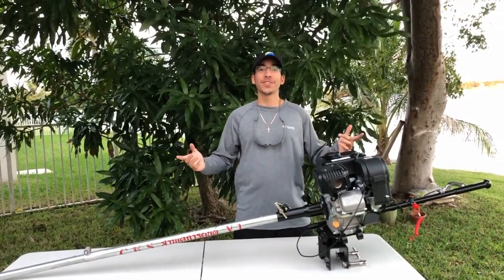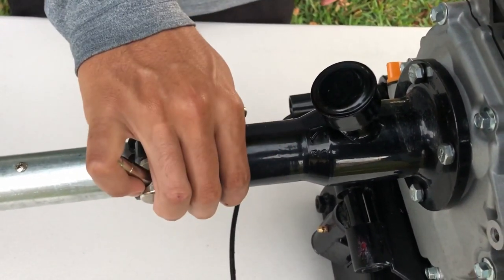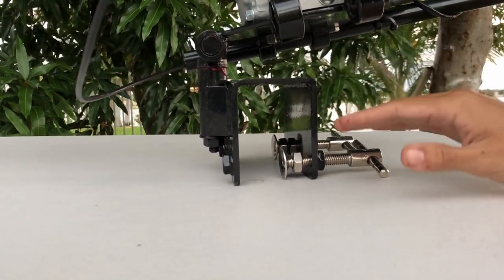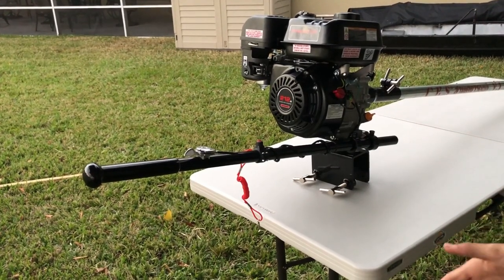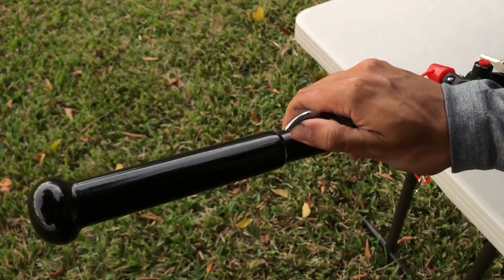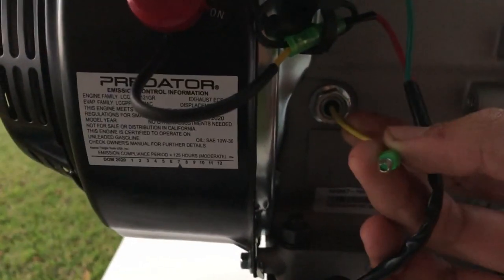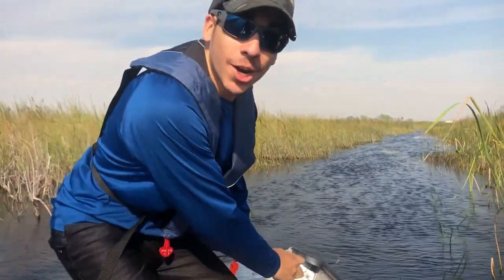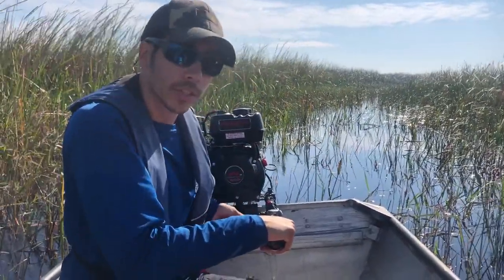Mud Skipper Longtail Review *2020 overview and test*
This is my December 2020 review of the Mud Skipper longtail mud motor with a two-piece shaft for 2-7 hp engines.
I have it paired with a Predator 212 (stock except disabled oil sensor).